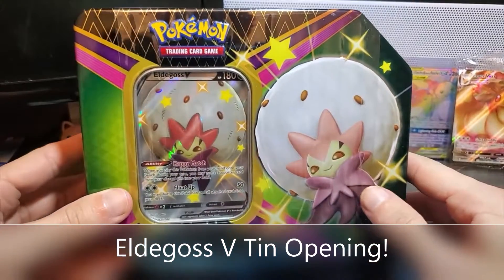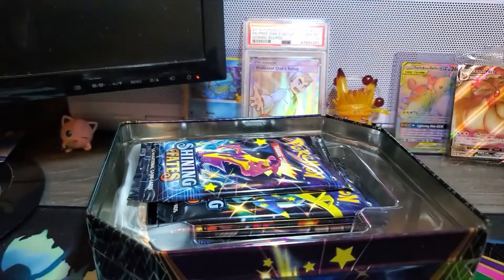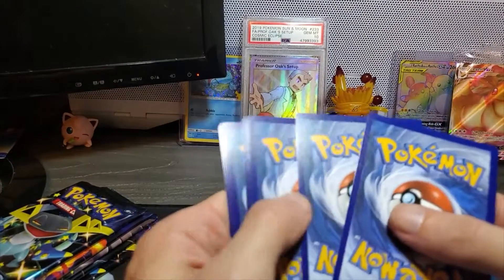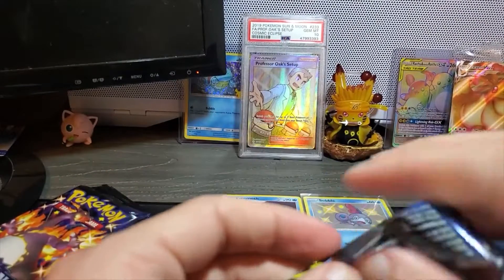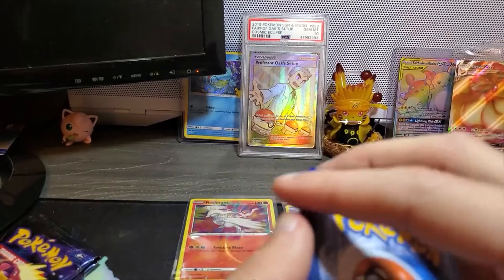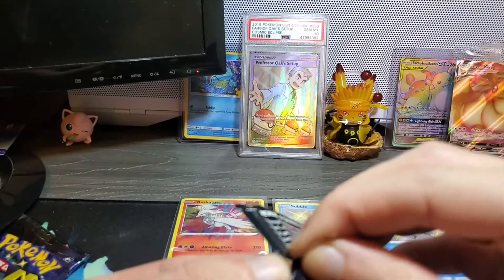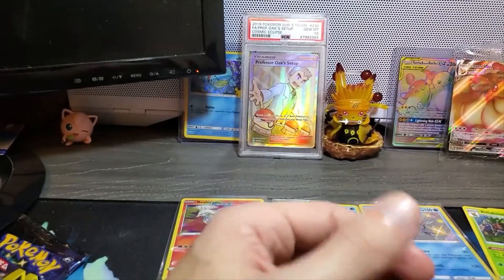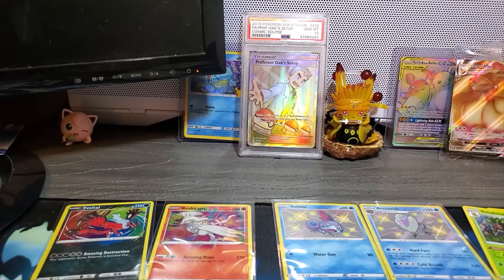Pokémon Shining Fates! Eldegoss V Tin Opening!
This video was recorded earlier but I forgot to upload it! Great pulls! Enjoy!